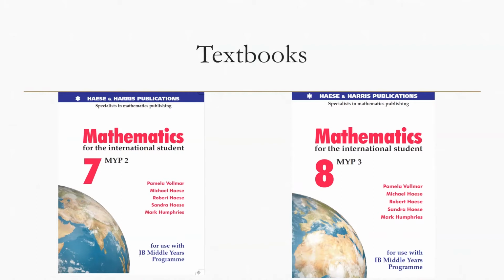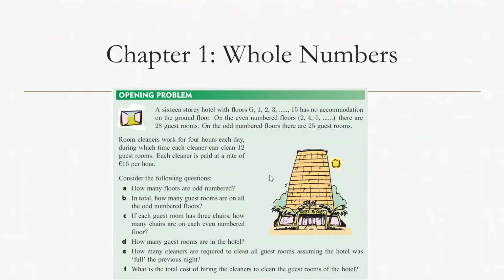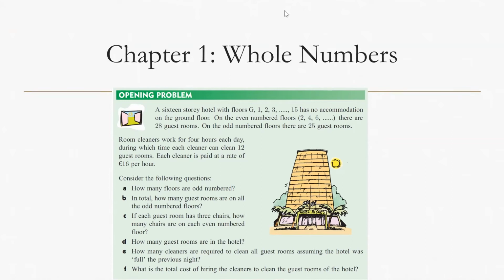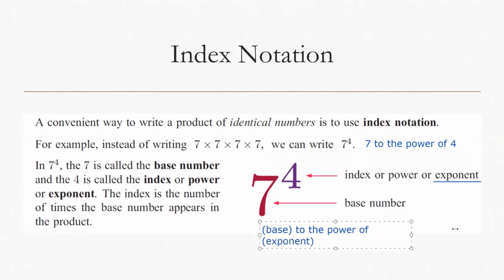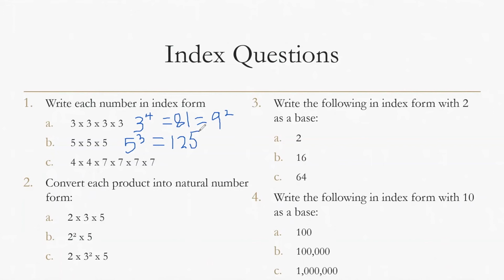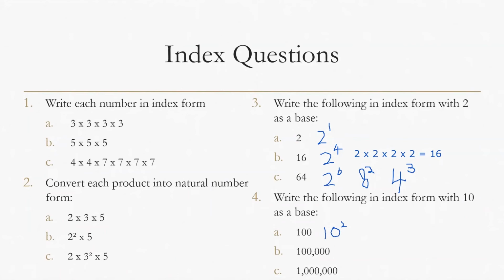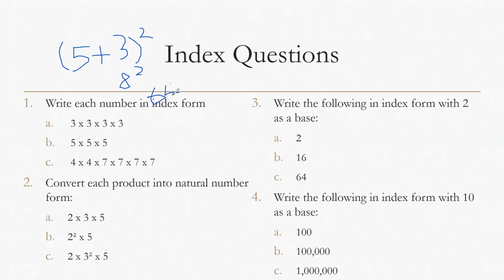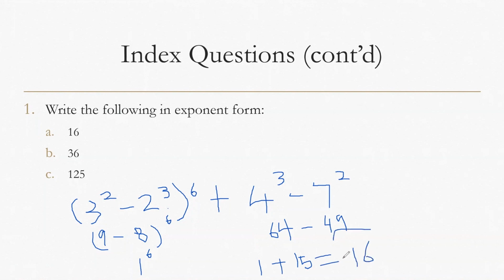Pre-IB Math Exam Preparation G7⎪Mentors Future Class ft. Athena Education, Alice | Mentors Services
In this Mentors Future Class, we invited teacher Alice from AthenaE ducation, to guide kids through some practices of IB Math test.
我们Mentors Future Class在本节课邀请到了来自AthenaEducation的老师Alice来带领孩子们进行一些有关IB数学测验的习题训练。